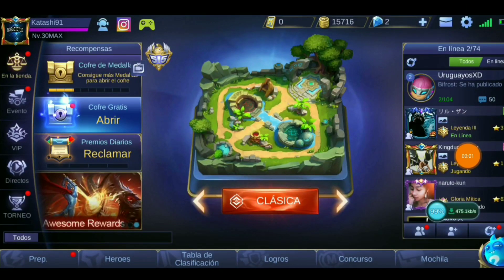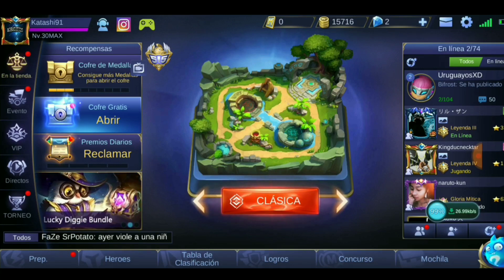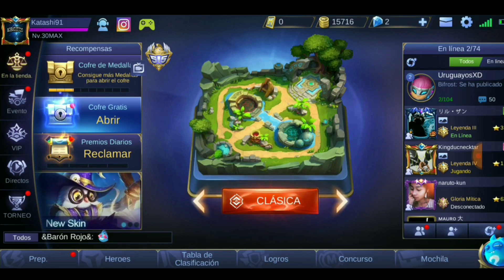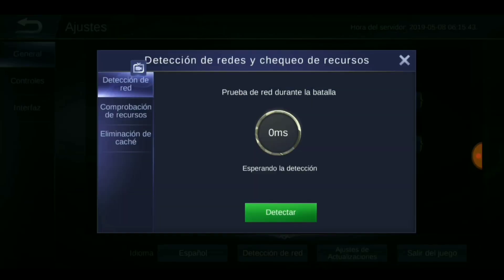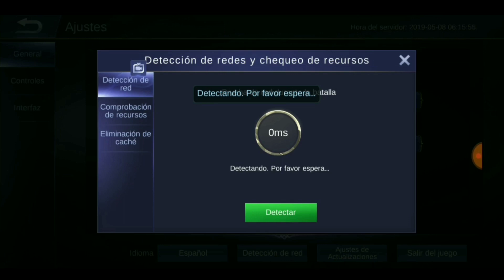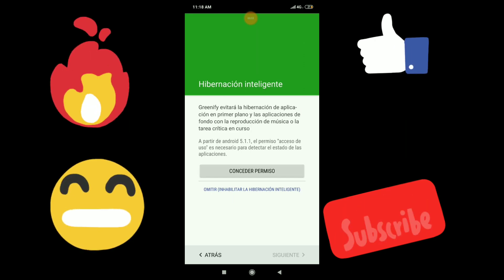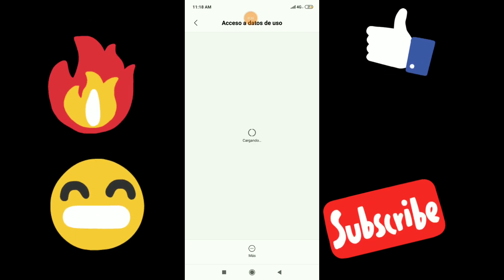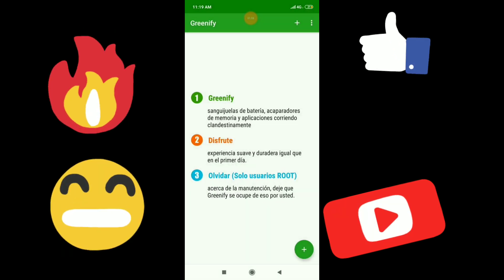COMO QUITAR EL LAG EN MOBILE LEGENDS FUNCIONA ℅100 • Mobile legends español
ATENCIÓN!!! ⚠

NUEVOS SORTEOS

MÓVIL LEAGOO M5 PLUS
SORTEO INTERNACIONAL

COMO PARTICIPÓ?

LIKE A ESTE VIDEO 👍

SORTEO MENSUAL LA SKIN QUE QUIERAS

NICK:
ID:
BANDERA:
SKIN;

UN COMENTARIO LINDO 💜❤
(OBLIGATORIO) 🤣

Bienvenidos a este nuevo video cracks 😲 mobile legends español

Para jugar conmigo

cuenta principal:

ID:7638611

SECUNDARIA:

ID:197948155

y si está lleno entra al grupo 2 una reserva para ser seleccionado y poder ingresar :

LA COMUNIDAD DE TODOS LOS MEJORES YT AQUÍ📍

acerca del canal:

Un canal dedicado a Mobile LEGENDS, doy información, guías, tops, momentos divertidos, noticias y todo vinculado al juego. Soy creador de MOBADICTOS una comunidad muy asociada a lo que era mobados. . Otros juegos en el canal son Brawl star, PUBG, free fire, AoV, fortnite y también league of legends

Si quieres me puedes donar para mejorar el canal y contenido 😃👉

Equipos y herramientas:

Smartphone: Xiaomi Redmi note 6 pro📷

PC: core i5 6gb ram ddr 3 Nvidia GeForce gtx 260 black edition.

Kine máster, omlet arcade, du record, Photoshop Sony Vegas obb